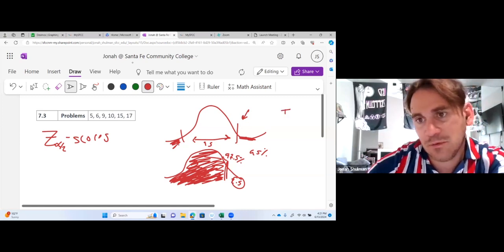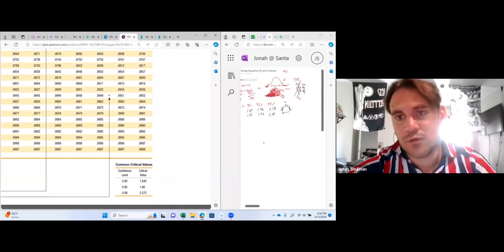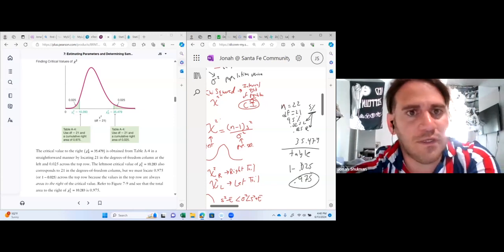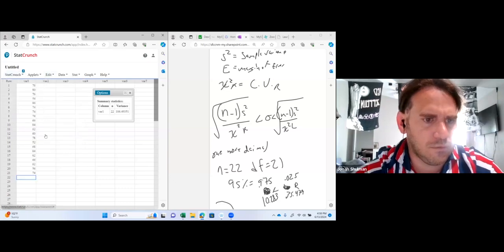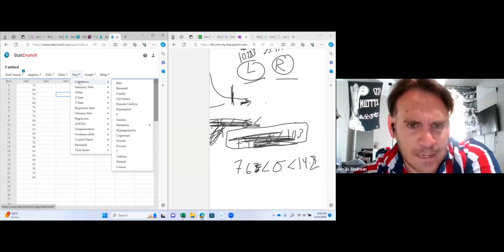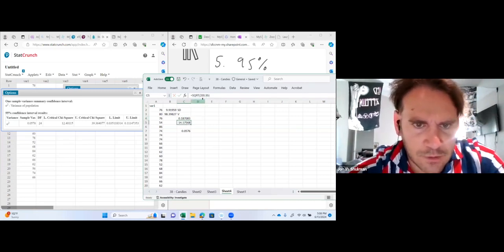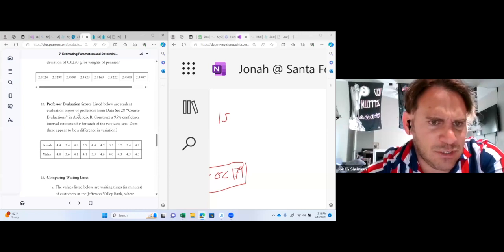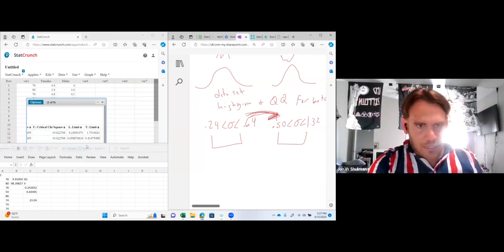MATH 1350 - 7.3 Estimating a Population Standard Deviation